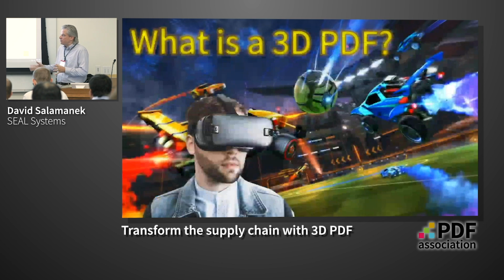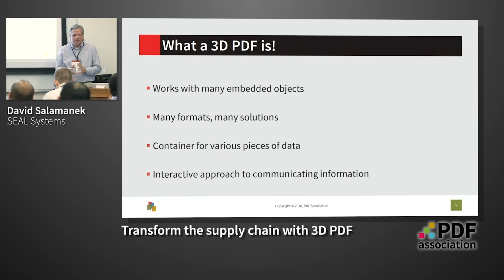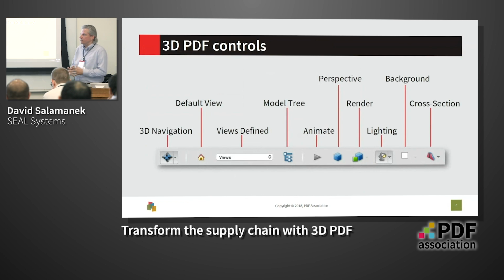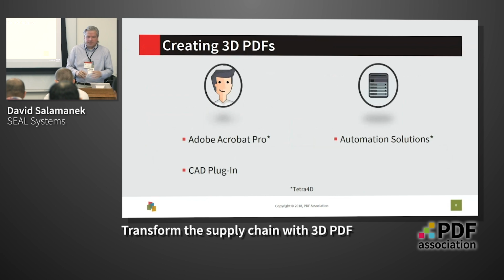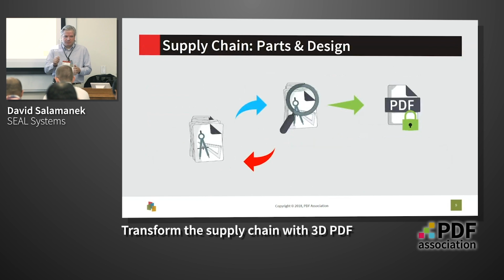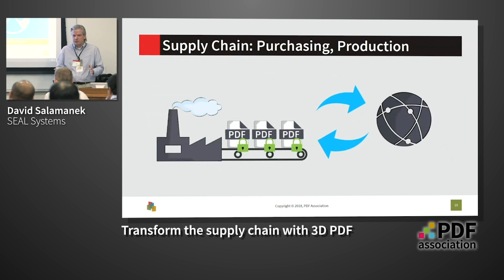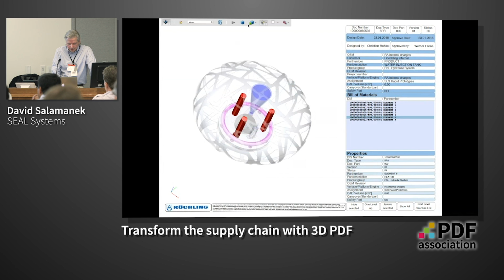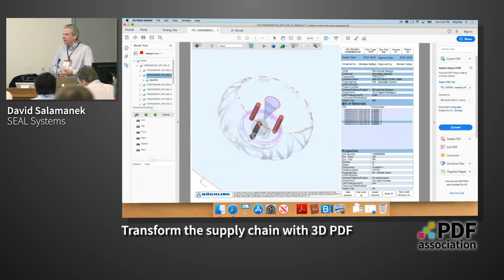Transform the supply chain with 3D PDF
David Salamanek , SEAL Systems | Electronic Document Conference 2019